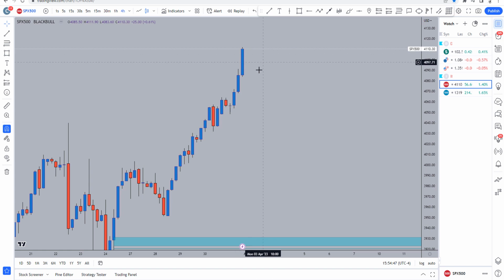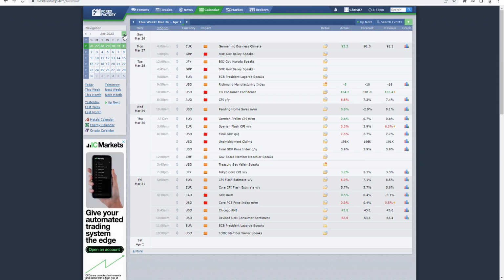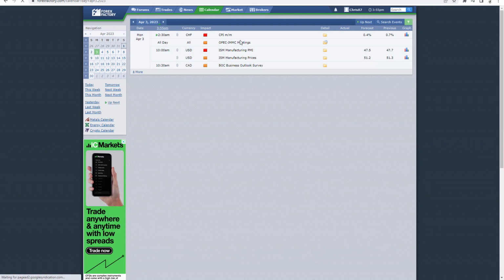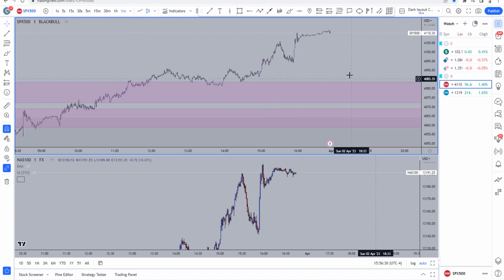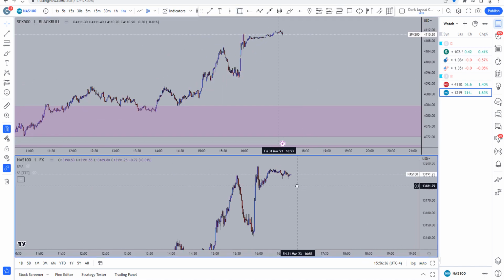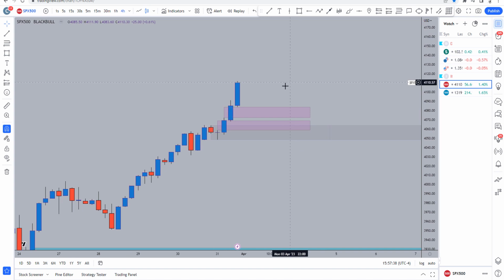How Long Should You Backtest A Trading System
In this video I am talking about how long you should backtest a trading system.

Backtesting is good if you are an experienced trader and if you have full access to a premium on the TradingView platform.

As a beginner trader, chances are that this is not the case for you. Even if you have access to complex tools, you do not know how to use them.

Instead, you can go ahead and do forward testing, by opening a fake account, or otherwise a demo account.

This means that you can trade in real life conditions (real market conditions), but you will be placing trades with FAKE money instead.

This is a better way to test your strategies and focus on various time frames and to check if a strategy fulfills all of your rules.